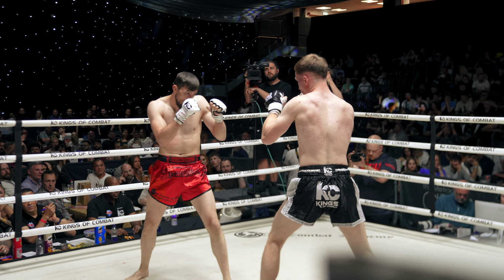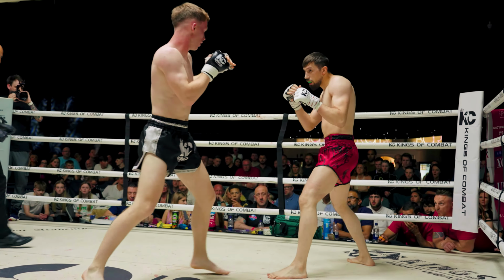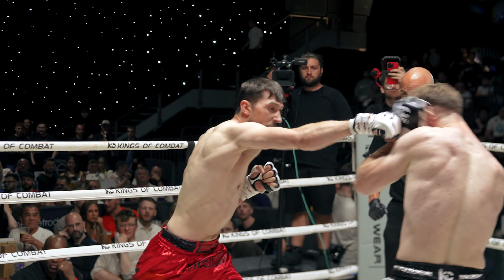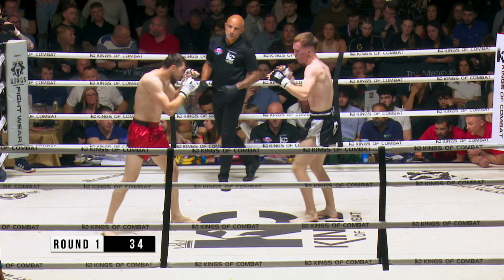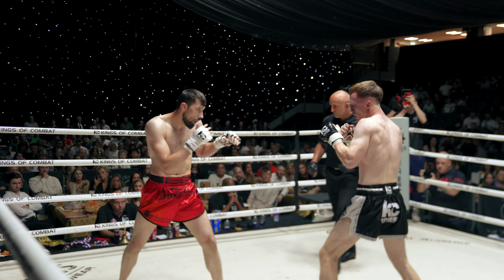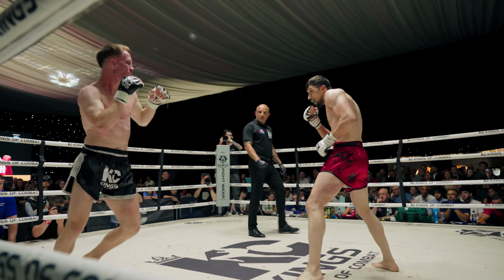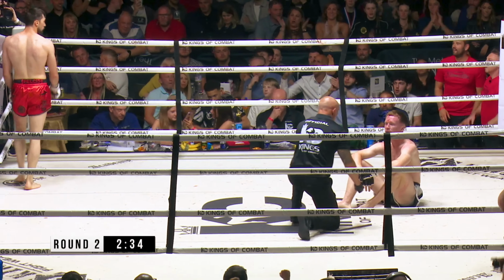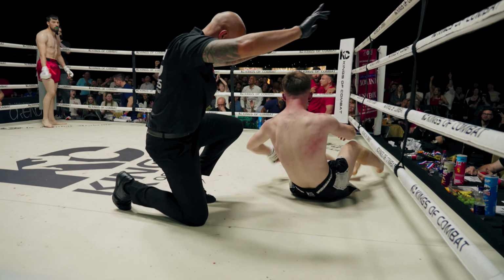Mareks Pelcis Vs Lloyd Lynch | Full Fight | Kings of Combat 2024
Welcome to the official replay of Kings of Combat 2024!
Mareks Pelcis from The Combat Academy, Barnsley, goes head-to-head with Lloyd Lynch (Team Ireland) for the Kings of Combat World Title.